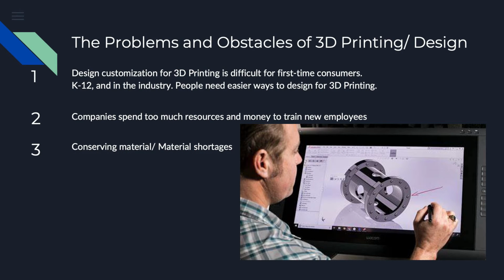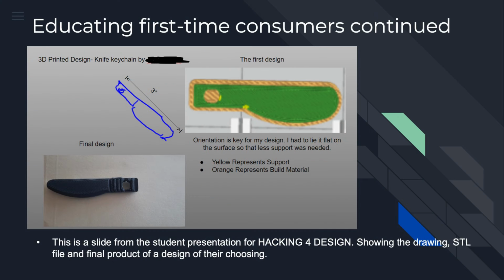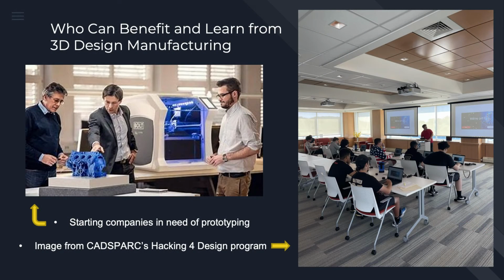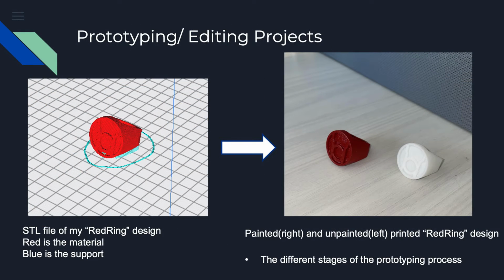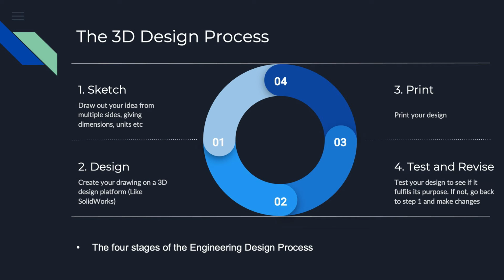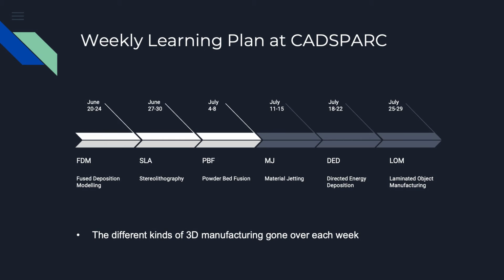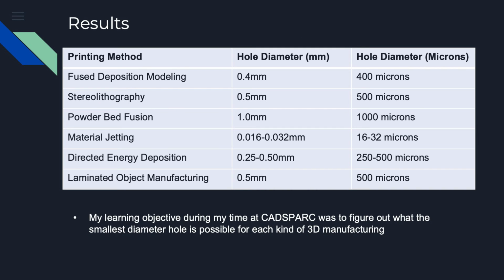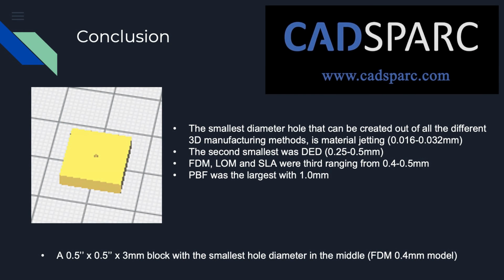William Joyner - Paid Student Internship at Start-ups Program - CADSPARC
2022 Student Summer Showcase